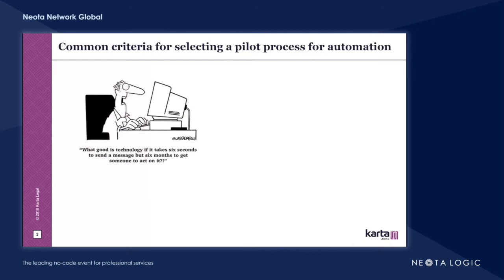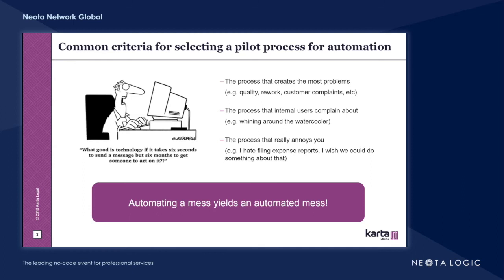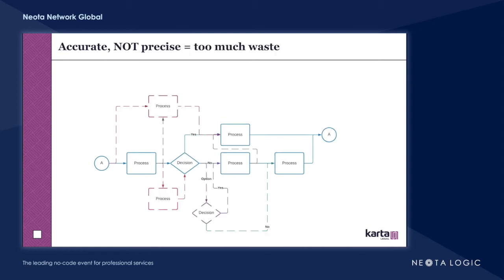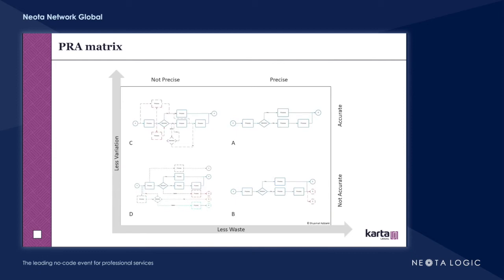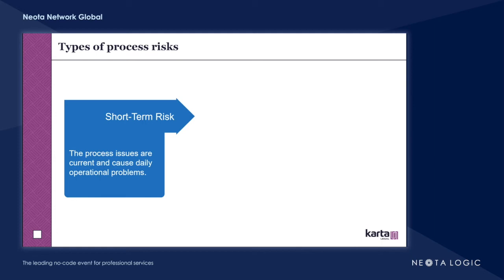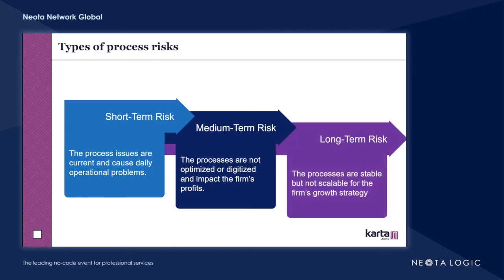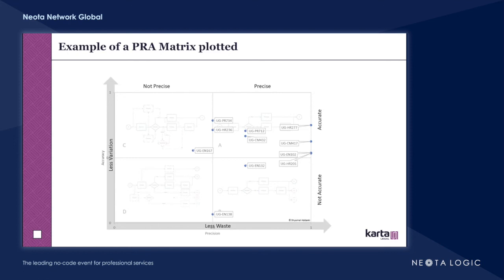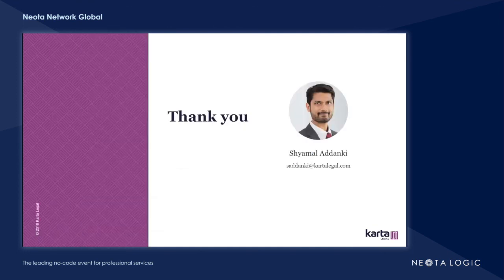Using process risk analysis to determine the starting point of digital transformation.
Process Risk Analysis (PRA) is a method of examining and classifying legal operational processes into categories based on a variety of factors. This will help understand the completeness, accuracy, and precision, and automatability of process models and can also explain process discrepancies and lack of performance. More importantly, this exercise will provide a picture of which business processes are ready for automation and digital transformation, and will clearly illustrate the work that needs to be performed for processes that are not ready. Companies that do not examine their processes before implementing automation solutions tend to focus on the processes that cause the greatest problems – but automation is not always the solution and in fact may vastly accelerate failure.

The goal of this session is to provide a framework of PRA as it applies to a digital transformation strategy and encourage the user to focus on preparing processes for digital transformation before implementing technology.